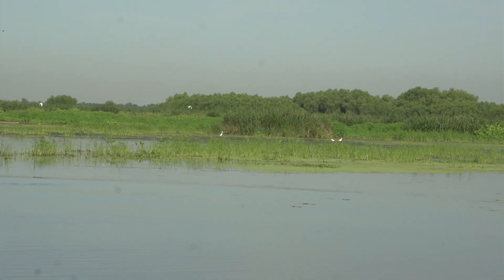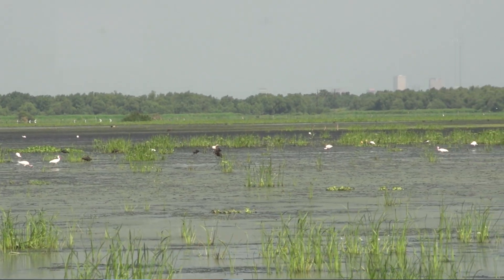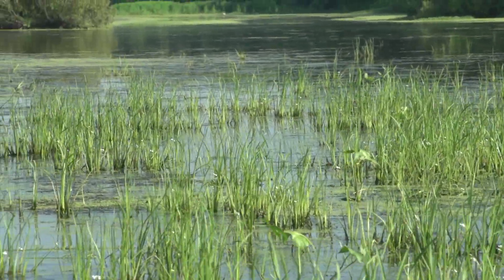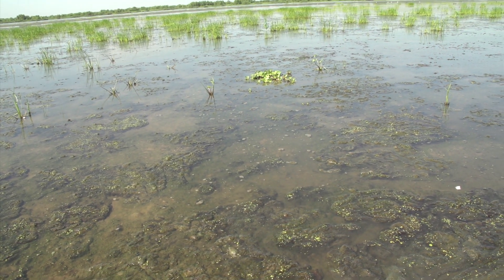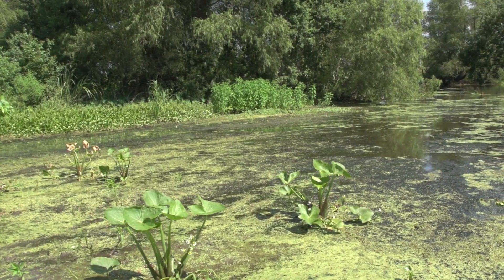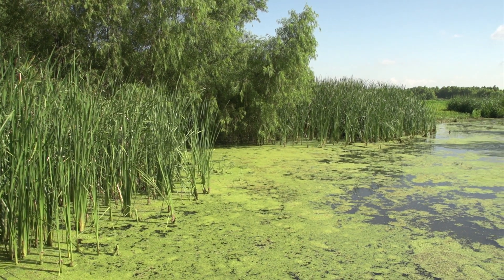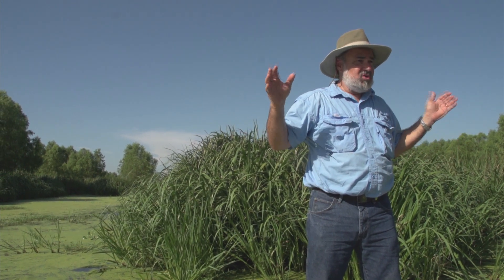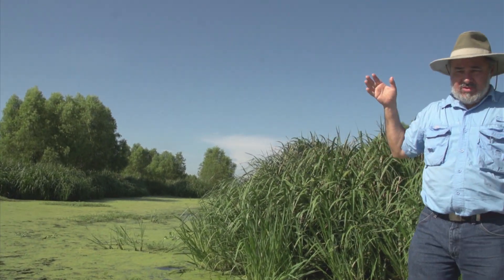Bayou Bonjour: Caernarvon Freshwater Diversion Builds Land in Coastal Louisiana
Director of Lake Pontchartrain Basin Foundation’s Coastal Sustainability Program Dr. John Lopez explains how approximately 1,000 acres of wetlands have been built using the Caernarvon Diversion to create Bayou Bonjour in a Louisiana coastal community.

Video produced by Kevin McCaffrey

National Wildlife Federation works on protecting wildlife and wild places for our children's future.